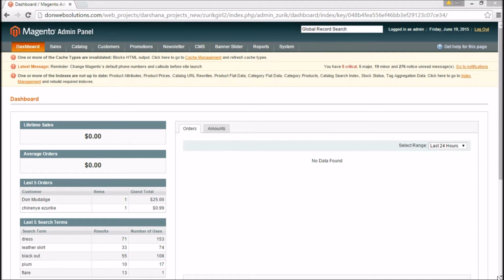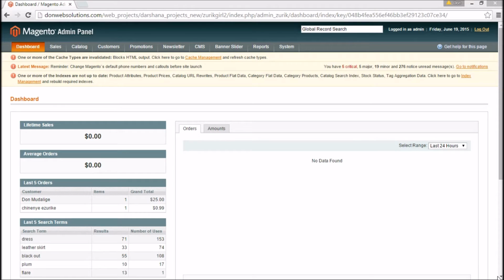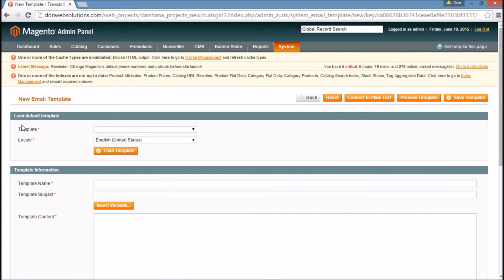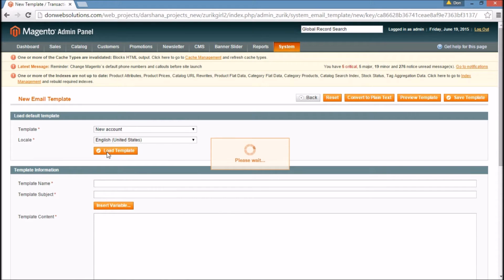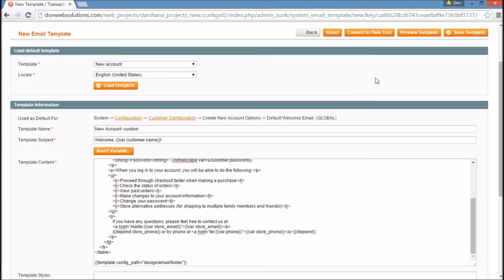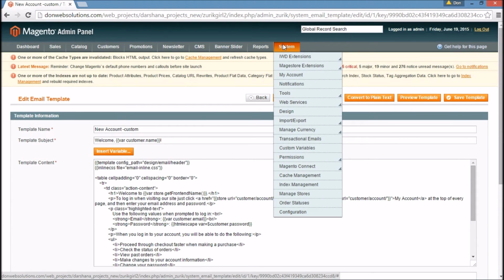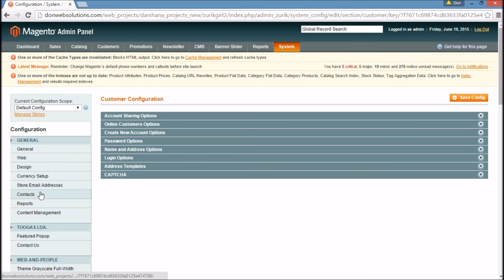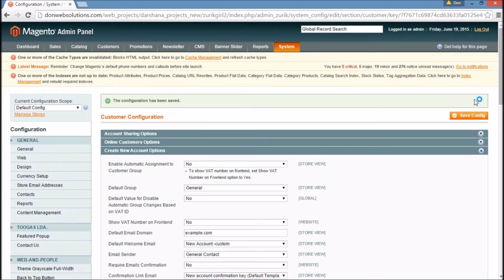Customizing Magento email templates - Edit Store emails in Magento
Learn how you can customize / edit / change store emails in Magento
In this tutorial we will discuss the steps involved in editing/changing default emails in Magento. This tutorial is accompanied by a video and a written account on how to make the above mentioned changes.